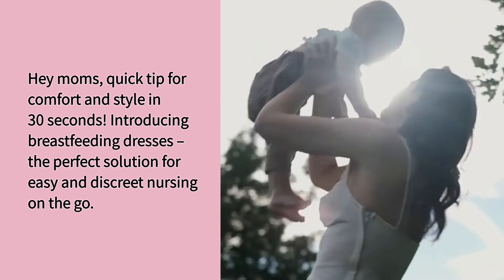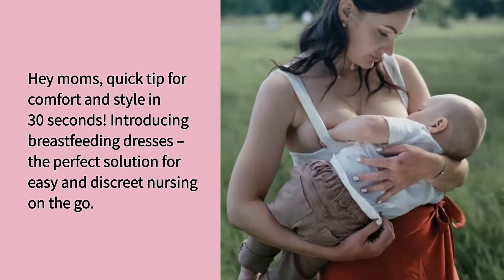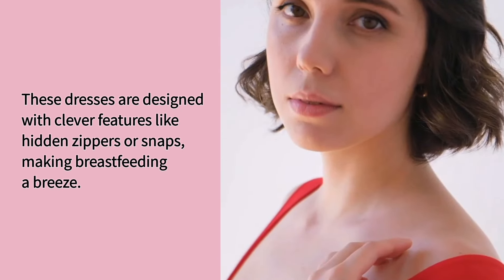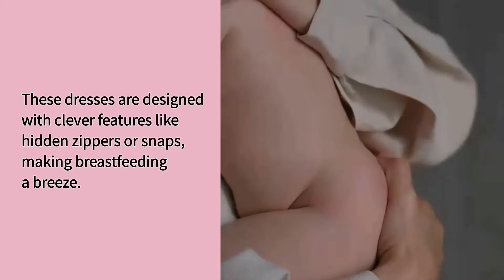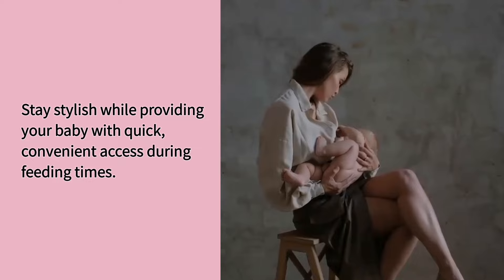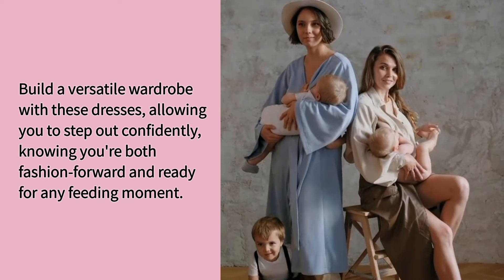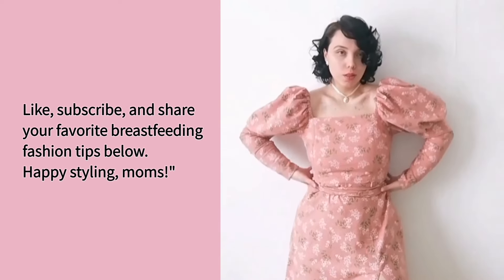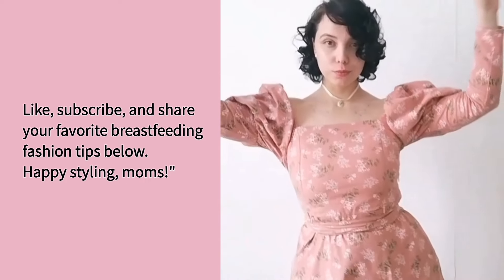"Breastfeeding Clothing Tips : Functional Design and Versatile Wardrobe"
"Welcome to your channel Heart strings! We are passionate about all things breastfeeding and providing support for new moms. Our channel is dedicated to sharing valuable information, tips, and advice to help you navigate your breastfeeding journey.

**Introduction (0:00-0:10):**
"Hey moms, quick tip for comfort and style in 30 seconds! Introducing breastfeeding dresses – the perfect solution for easy and discreet nursing on the go."

**Functional Design (0:10-0:20):**
"These dresses are designed with clever features like hidden zippers or snaps, making breastfeeding a breeze. Stay stylish while providing your baby with quick, convenient access during feeding times."

**Versatile Wardrobe (0:20-0:30):**
"Build a versatile wardrobe with these dresses, allowing you to step out confidently, knowing you're both fashion-forward and ready for any feeding moment. Happy styling, moms!"